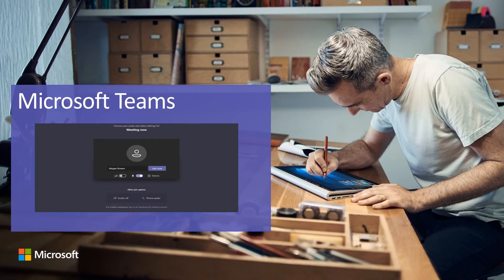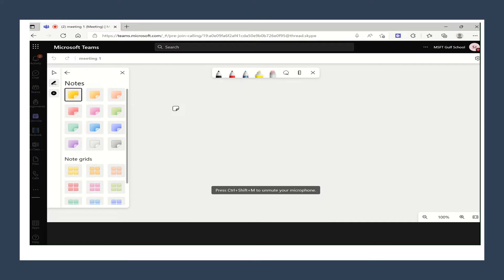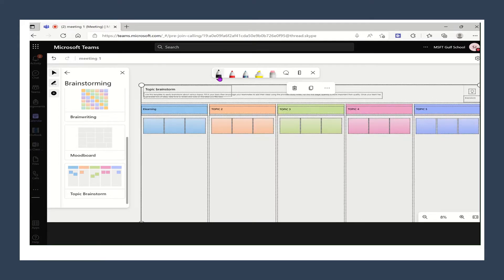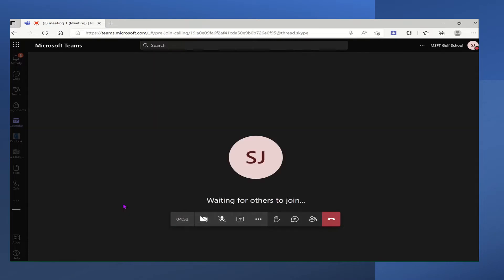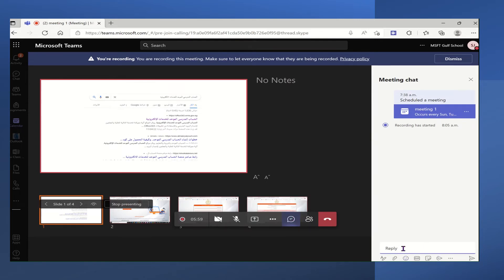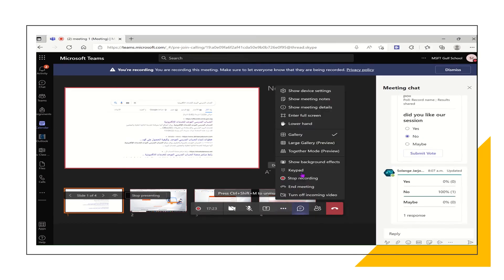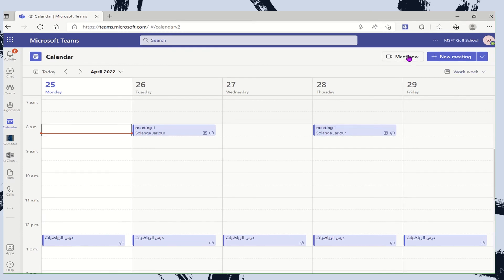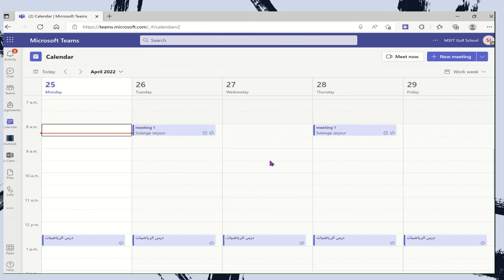join meeting in MS teams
ms teams